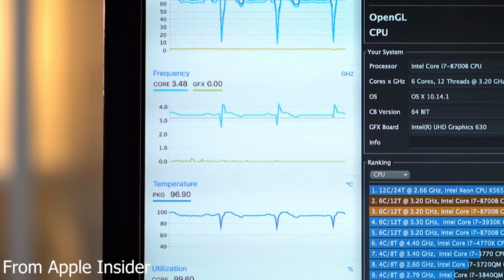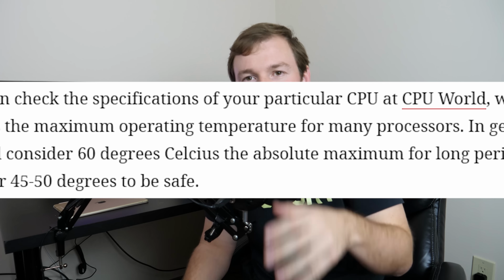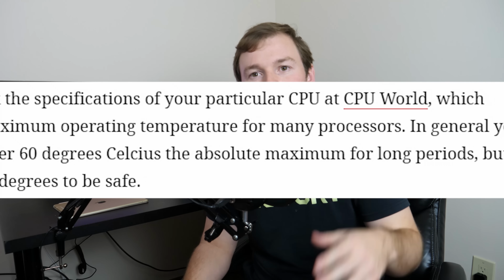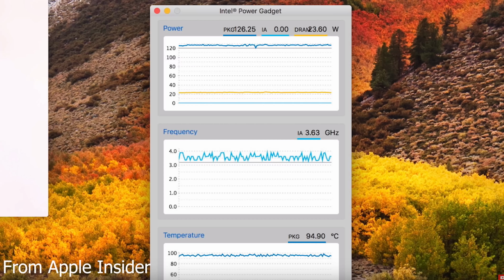The Mac Mini is Thermal Throttling... Who Cares?!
Mac's have throttled for years, for better or worse that is the choice Apple has made when it comes to their computers and the performance they lose in regards to the size of the device.

Scott with Techno Eclipse